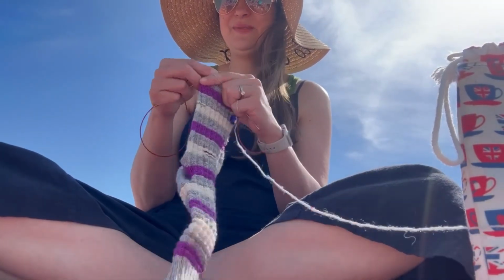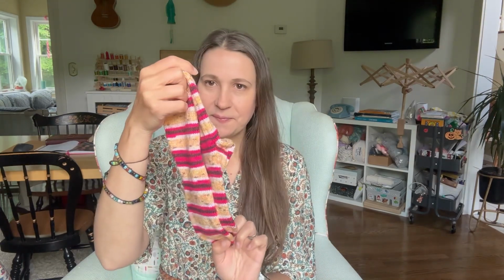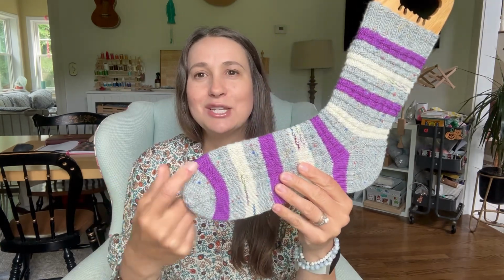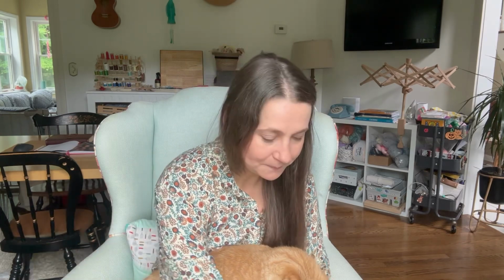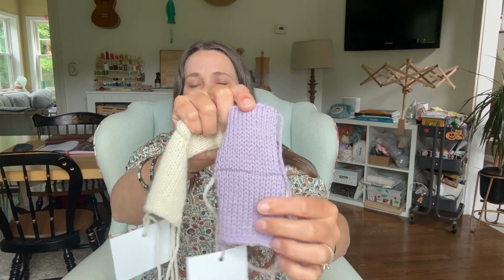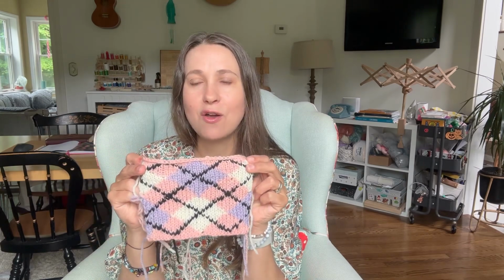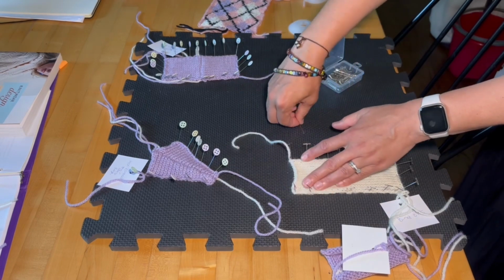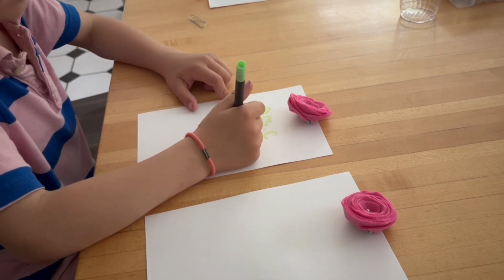May Makings - knitting, crochet, spinning and a felt flower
Join me as I share what I've been working on this May.
Find me over on Ravelry as LaurensMakes

Finished Projects
2:00 Naturally dyed socks
3:30 Footsie Socks - King Cole Footsie yarn in passion fruit colorway
4:45 Mabel by Oak and Marlow
as seen on @LittleDropsofWonderful-Ali
6:00  Llama cross stitch by La Selva Designs

7:25 Scrappy Quilt Socks by Kay Jones of the @BakeryBears
10:25 Granny Wrap by Annaboo's house

13:15 Next Level Knitting tkga.org
Upper Body Posture and Hand Ergonomics for Knitters – Andrea Lui

23:15 Spinning
28:00 Felt Flower Brooch